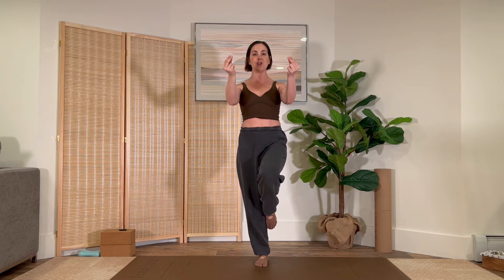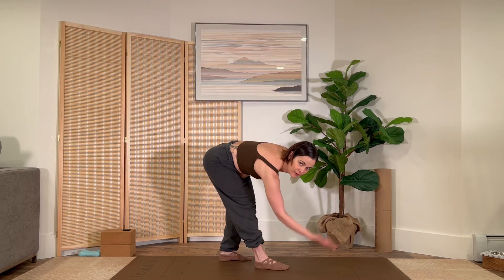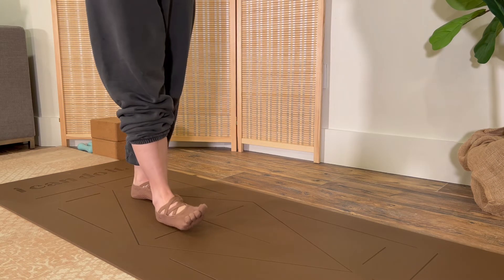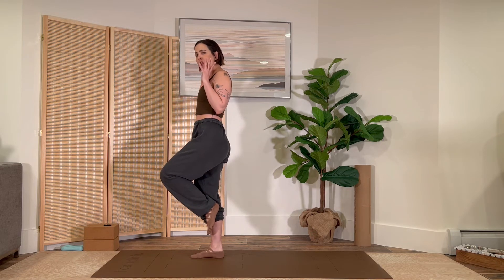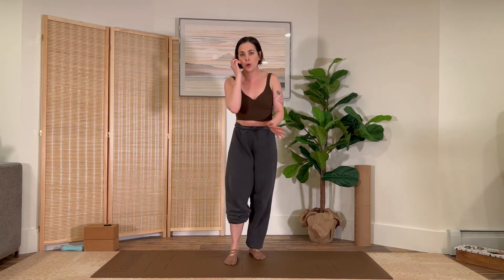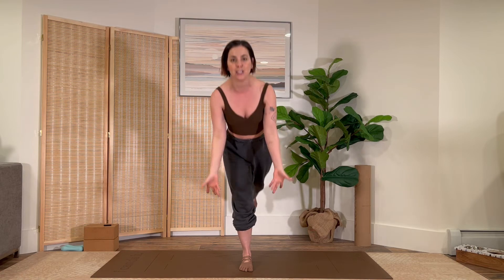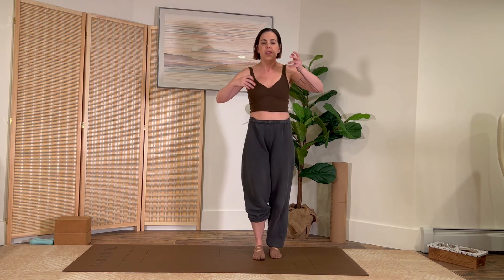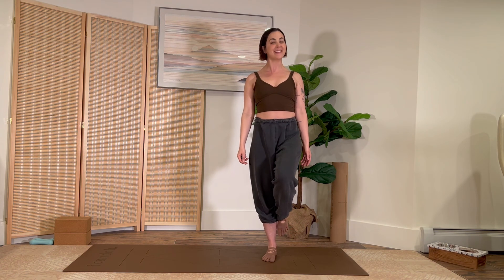6 balancing tips ll foundations - Bethany C. Meyers (the be.come project)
Learn tried and true tips to help support your balance.